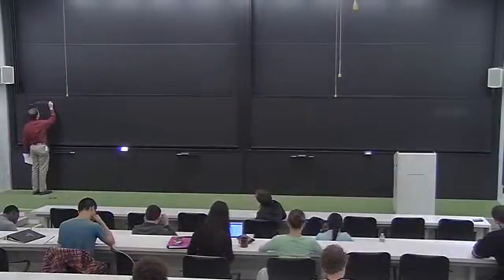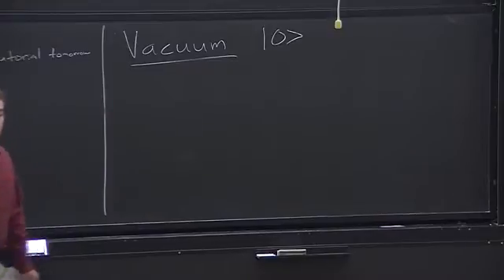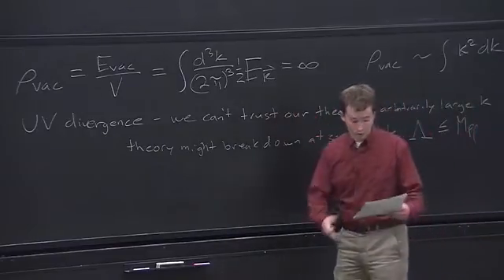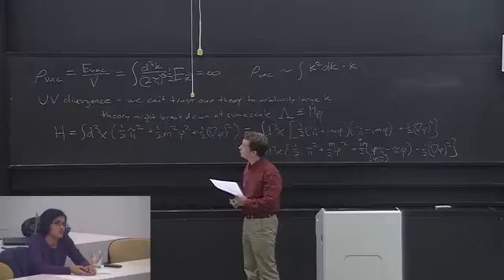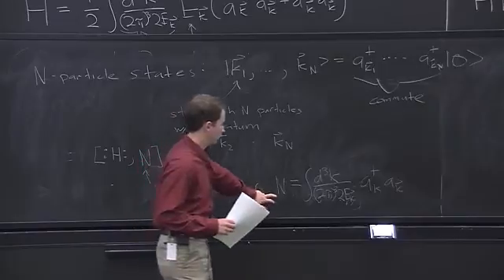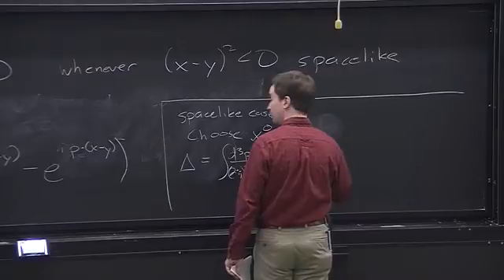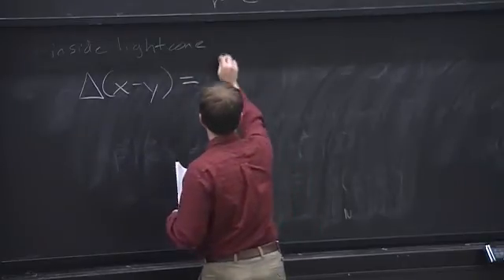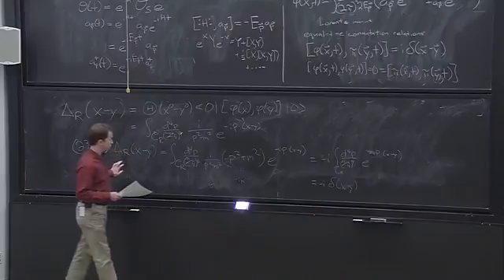14100028 1415 PSI Quantum Field Theory I A Lecture 2